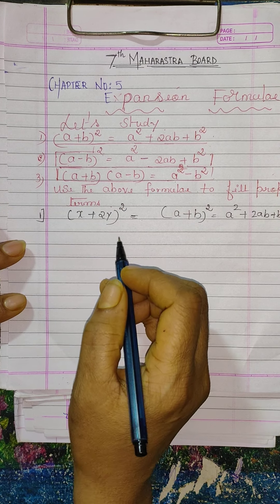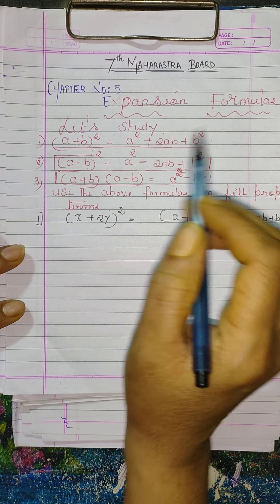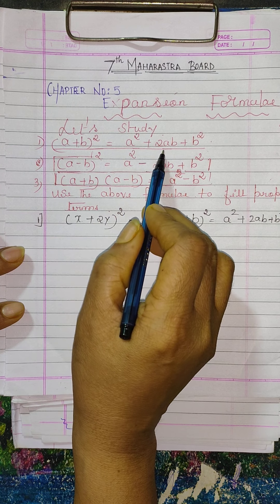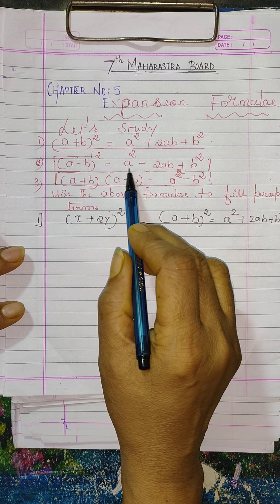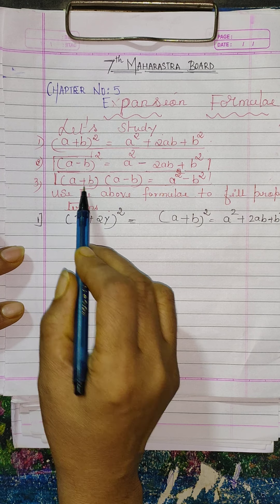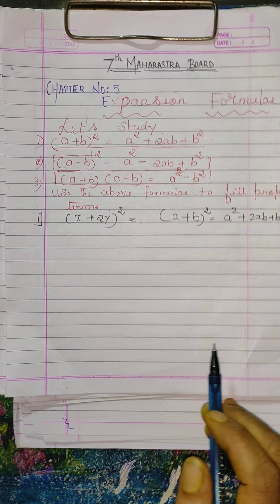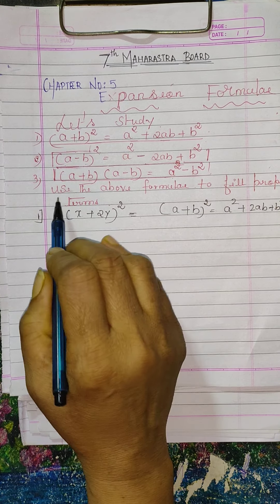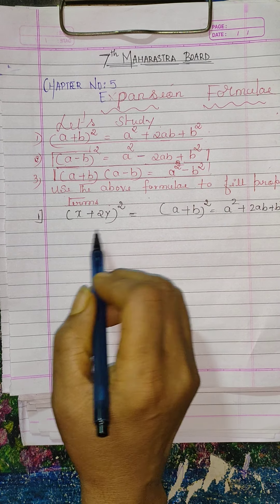Class 8 | Maths | Chapter 5| Expansion Formulas | Lecture 1